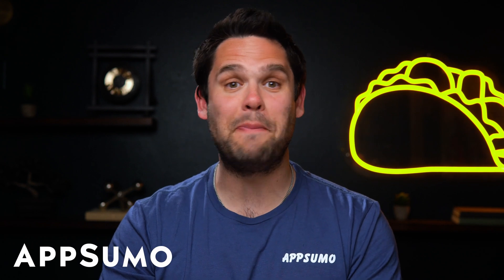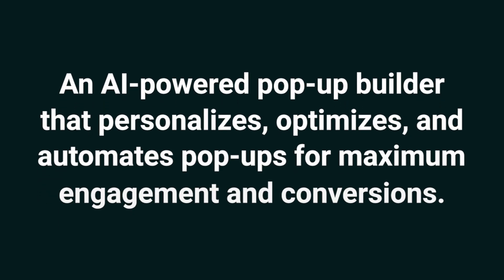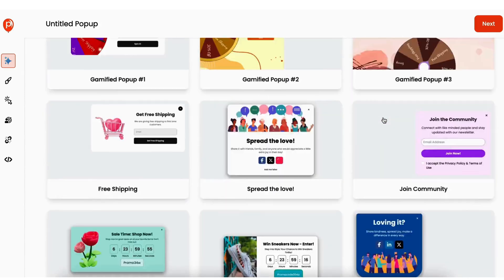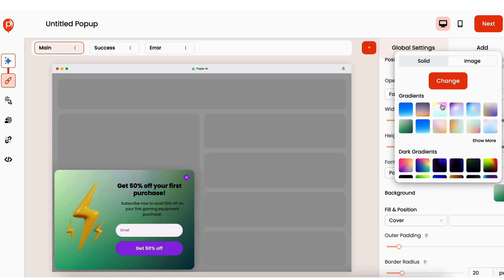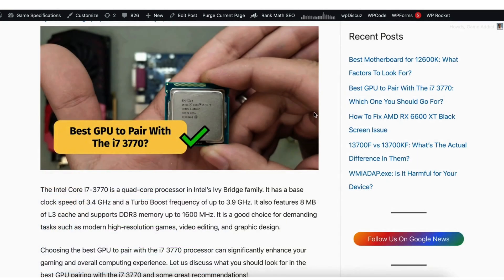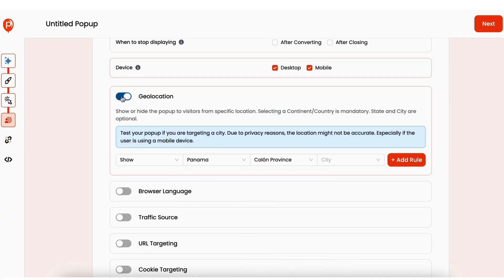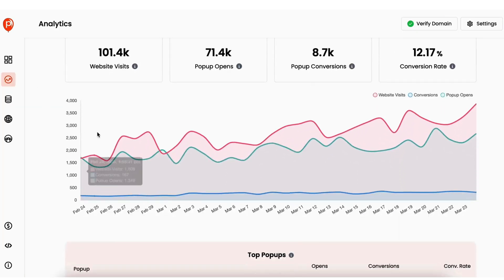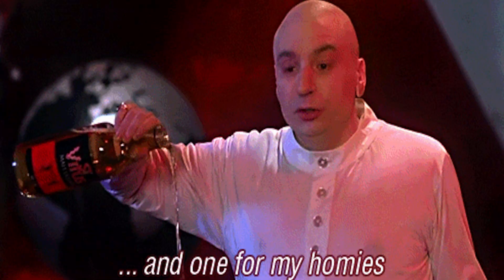Skyrocket Your Conversions with Intelligent Pop-ups | Poper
Poper is an AI pop-up builder that personalizes, optimizes, and automates pop-ups for maximum engagement and conversions.

Generate more leads, upsell products, and capture customer info with this AI pop-up builder

Even though pop-ups seem a little annoying, they’re a great way to nudge site visitors to take action. (‘Welcome to the dark side. We have discounts.”)

Unfortunately, you don’t have the time to design them yourself—or the budget to hire a developer to tackle all the nitty-gritty details for you.

What if there was a tool packed with everything you need to build pop-ups that can convert the right audience, at the right time?

Say hello to Poper.